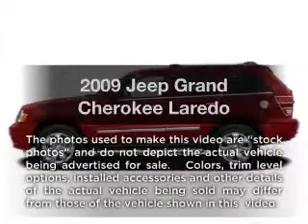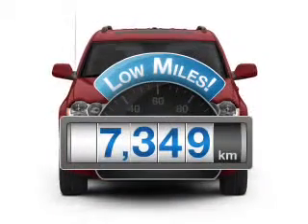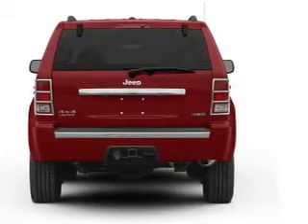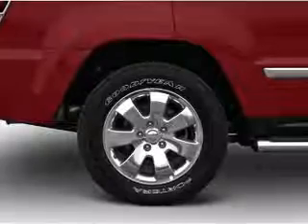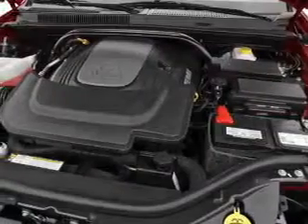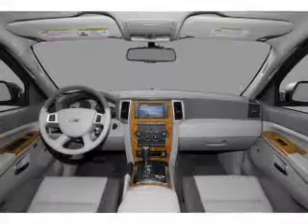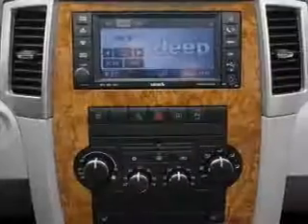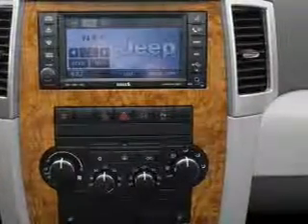2009 Jeep Grand Cherokee - St. Charles IL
Year: 2009
Make: Jeep
Model: Grand Cherokee
Trim: Laredo
Engine: 3.7 liter 6 cylinder 12 valve
Transmission: Automatic
Color: Red
Mileage: 7349
Address:
1611 East Main St.